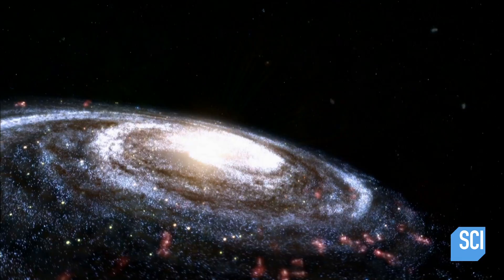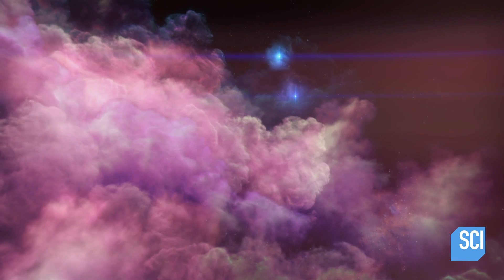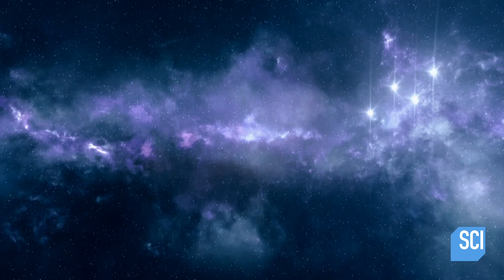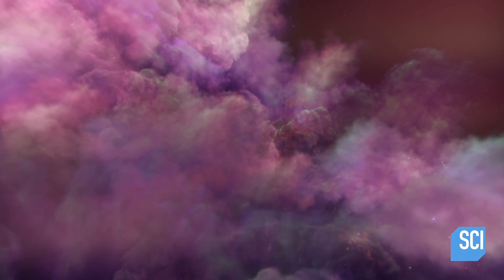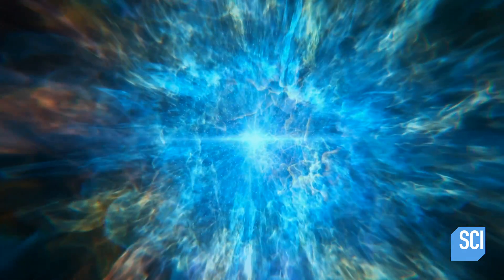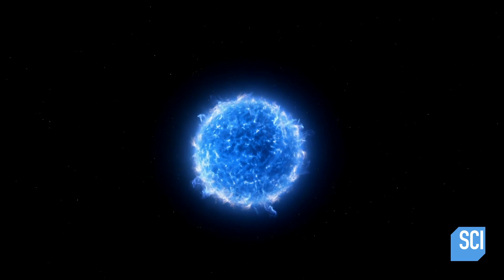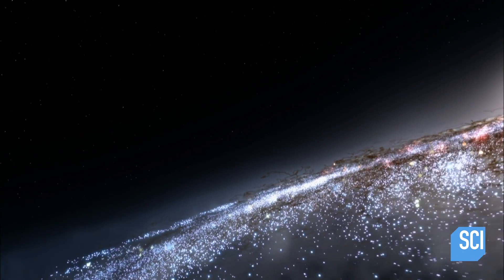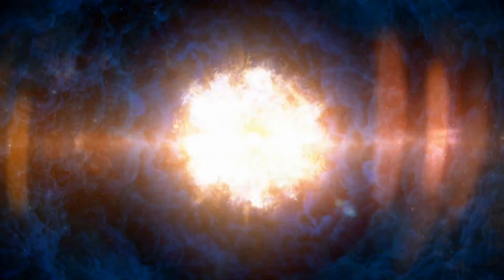Why Stars Need Nebulas | How the Universe Works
Nebulas are beautiful, delicate structures of cosmic gas and dust. These incredible shapes and explosions of color are some of the most recognizable and iconic celestial objects in the universe. Now, we are learning that they are far more than just pretty pictures.